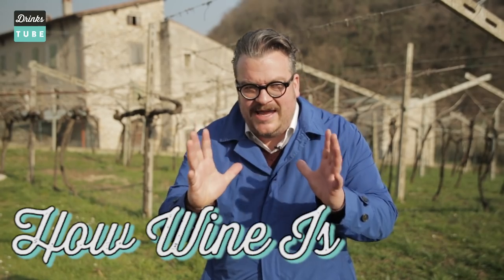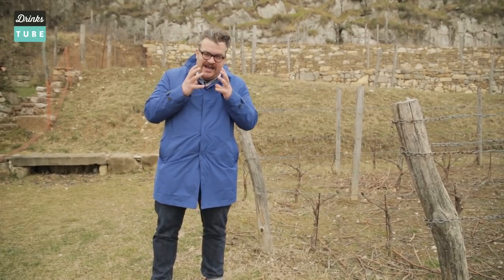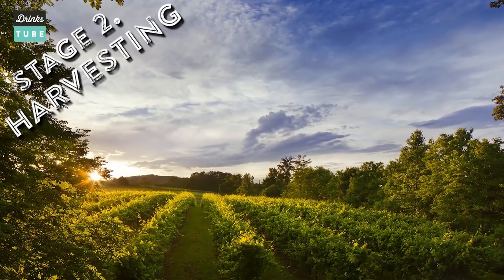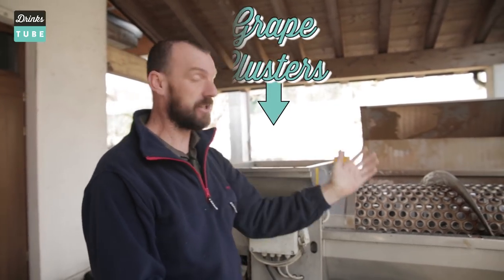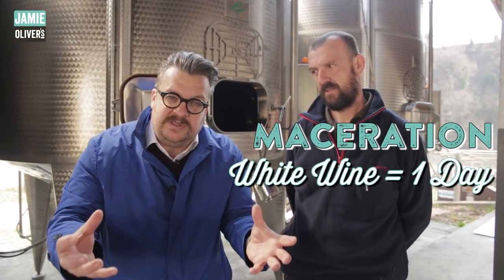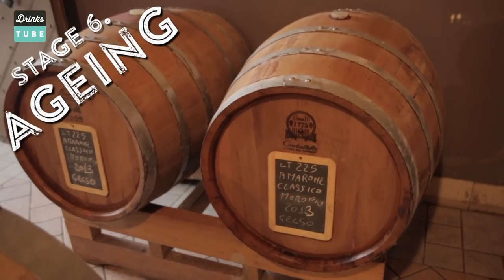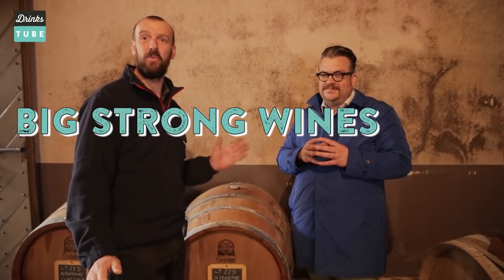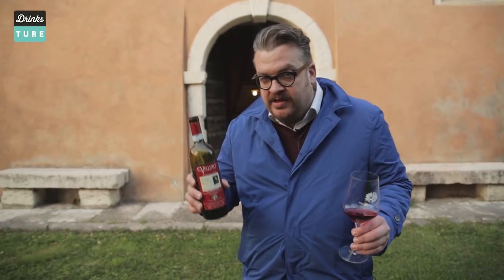How is Wine Made? | Luca Dusi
We're back in Italy with wine lover Luca Dusi from importers Passione Vino for a fact-packed look at how wine is made. From grape growing and harvesting all the way through to the final tasting, we've covered it all. What else would you like to know about wine?

x